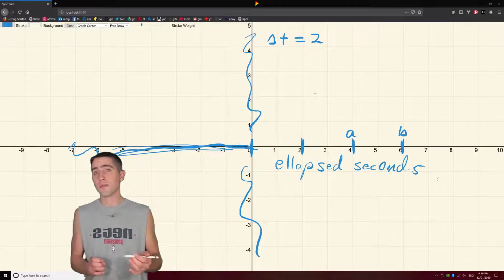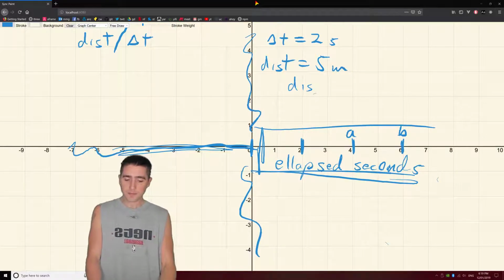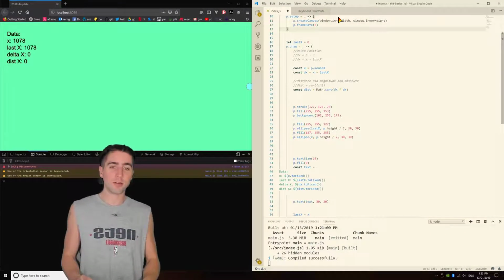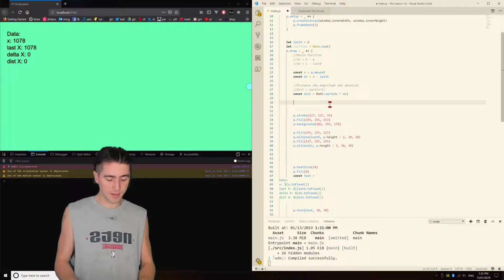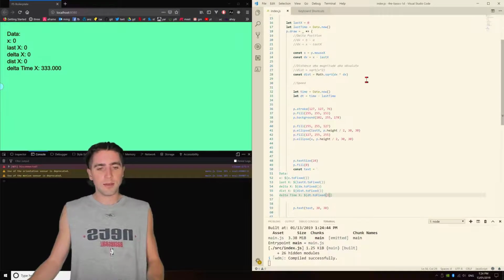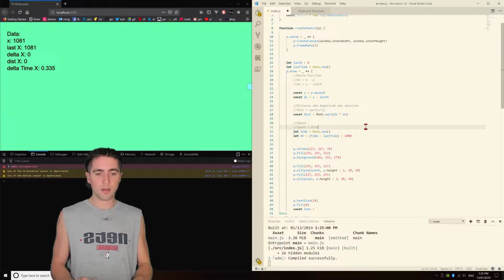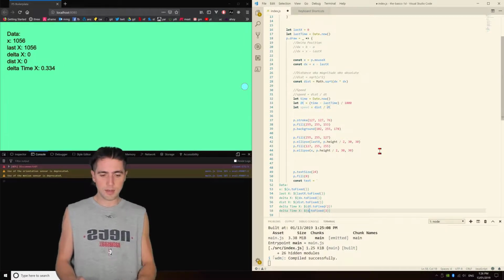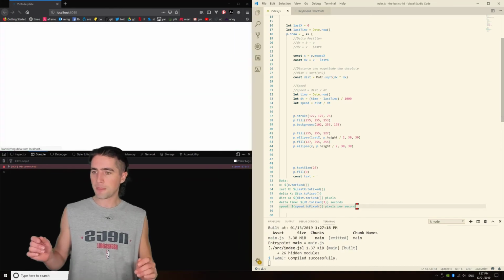1.2: Speed 1D - The Math of Motion